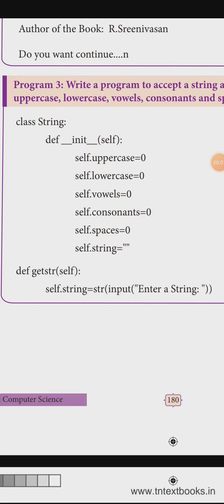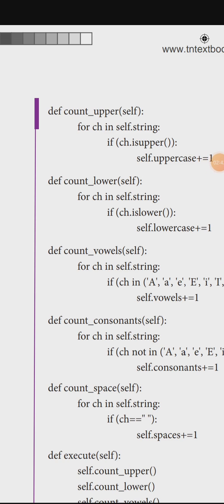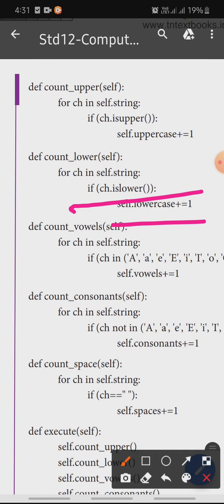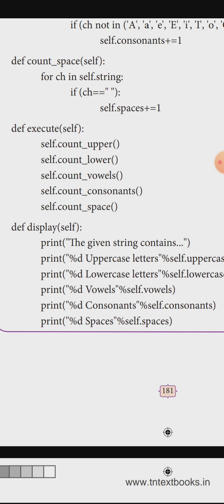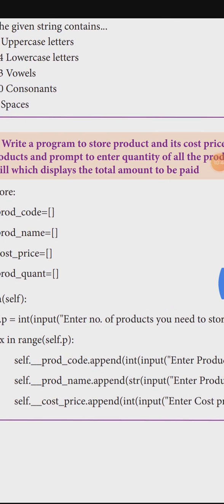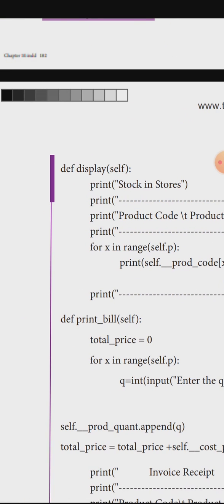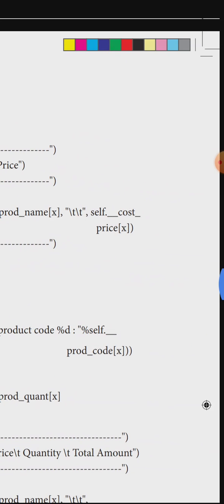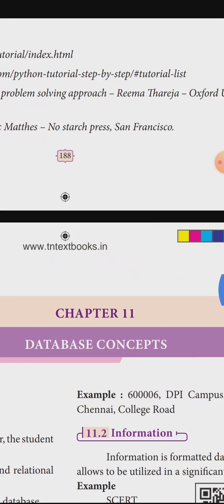12th computer science chapter 10 class and object using program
class and object using program